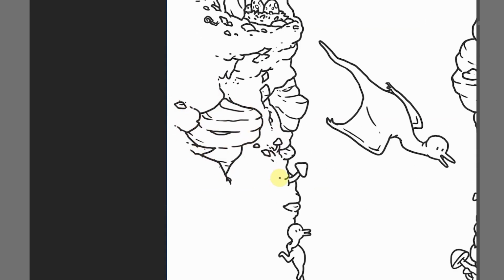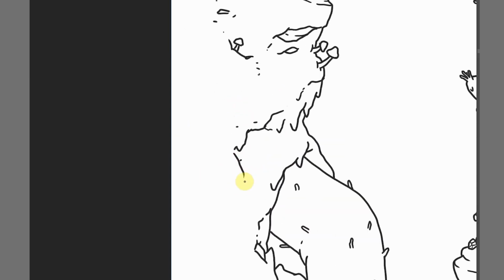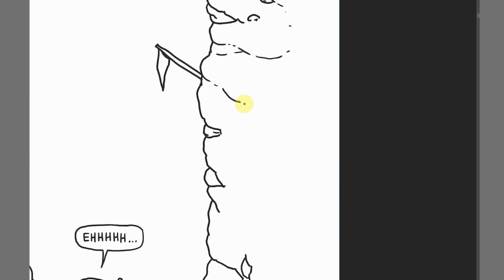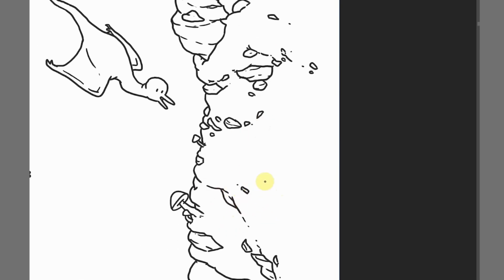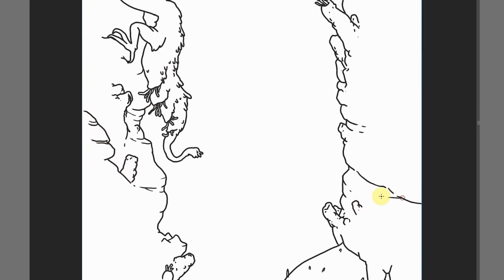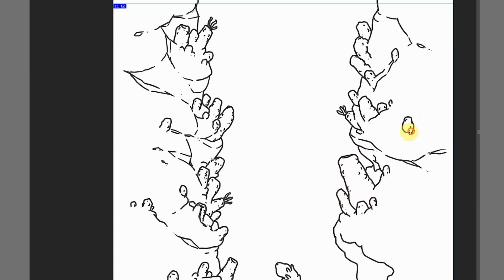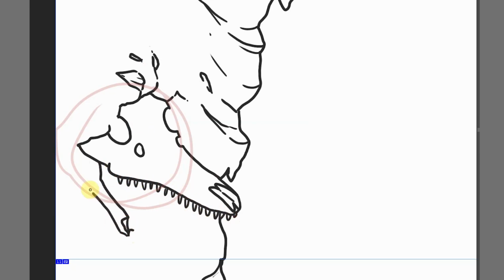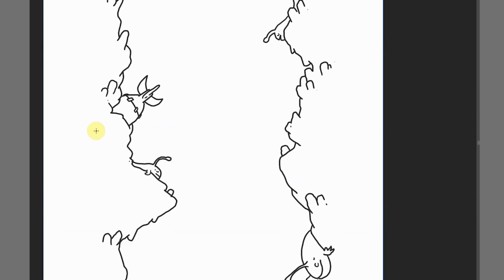31 METER OF DIGITAL DETAIL - more outline time lapse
This time lapse video is part two of three, in my long-format-drawing-project, and in this one I'll be finishing up the outline that I started last video.

TOOLS USED
Wacom intuos draw small
Adobe Photoshop
Mah' hands

thanks for wathing, have a nice one :3